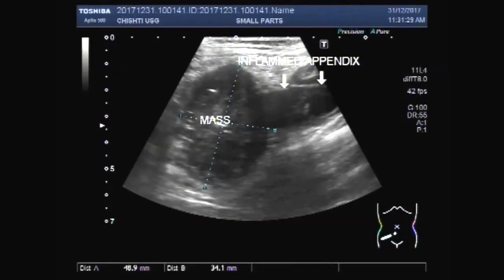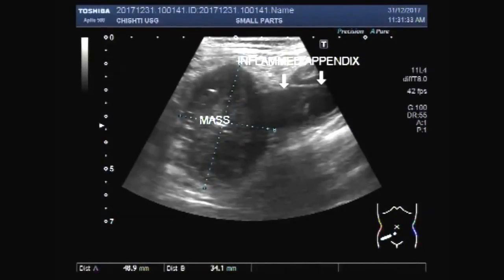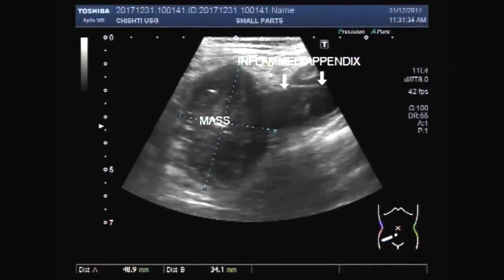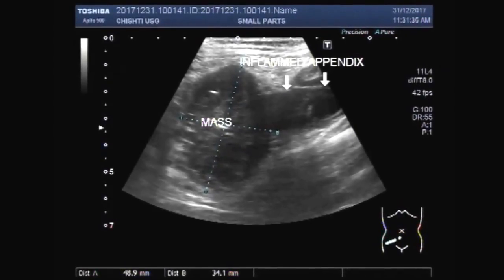Ultrasound Video showing an Appendicular Mass.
This Ultrasound Video shows an Appendicular Mass.